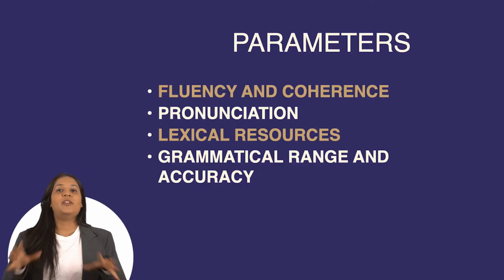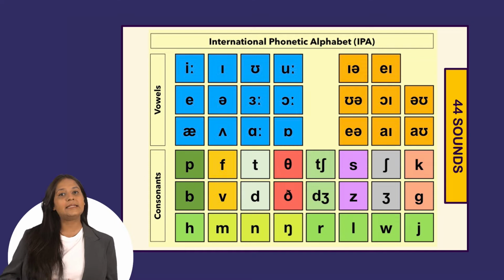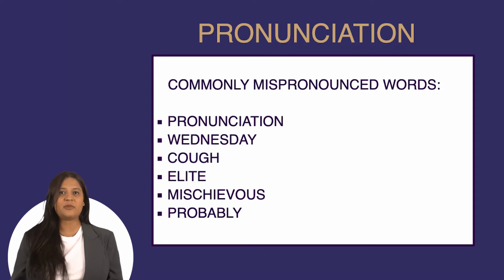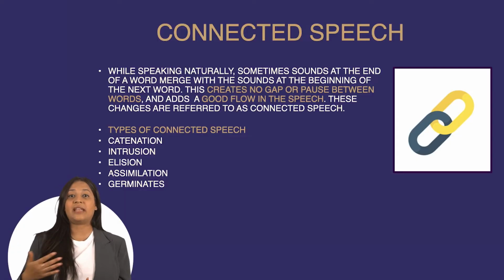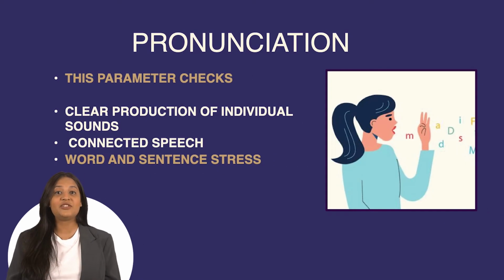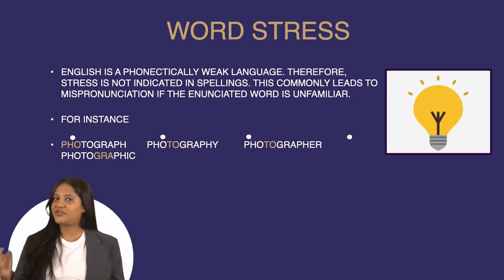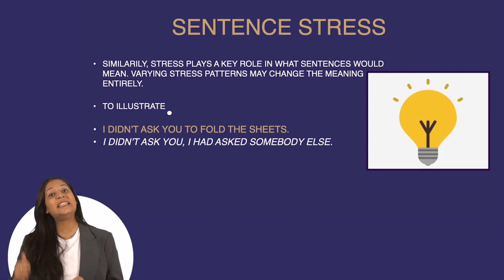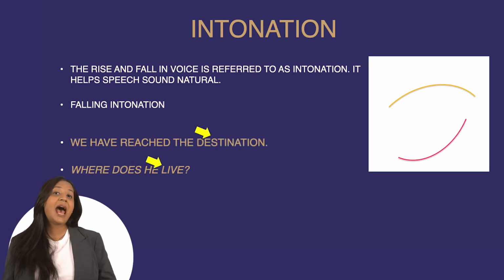How to prepare for Pronunciation in IELTS Speaking? | Episode 20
Enhance your IELTS Speaking performance with our comprehensive guide on how to prepare for pronunciation in IELTS speaking. In the twentieth video, here Astha will delve into effective strategies and practical tips to help you refine your pronunciation skills for the IELTS Speaking test. We'll cover common pronunciation challenges, offer IELTS speaking tips and exercises to improve your clarity, and share techniques to sound more natural in your responses. Whether you're aiming for a higher band score or simply looking to boost your speaking confidence, our IELTS Speaking tips and tricks will prove invaluable. Watch now and start mastering the art of pronunciation in IELTS Speaking Part 2!